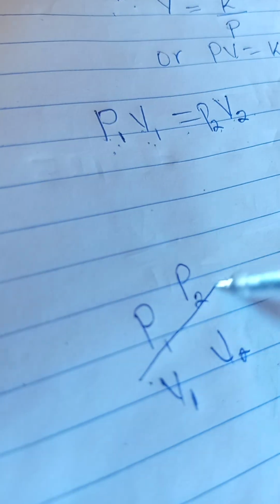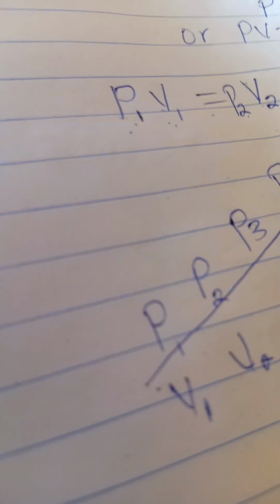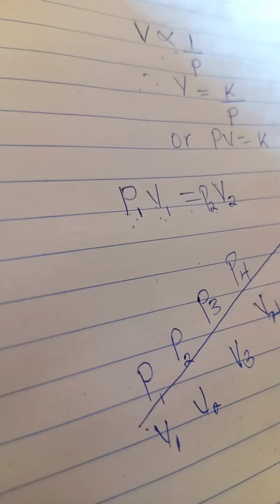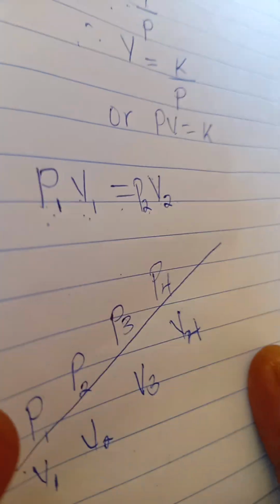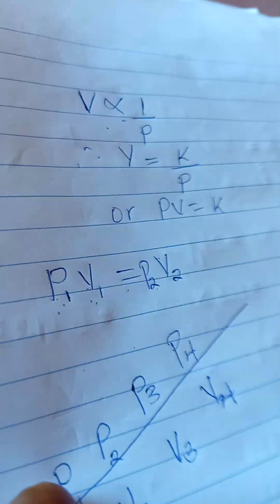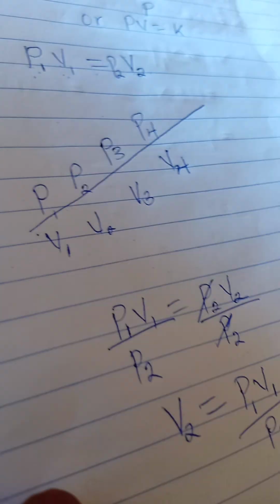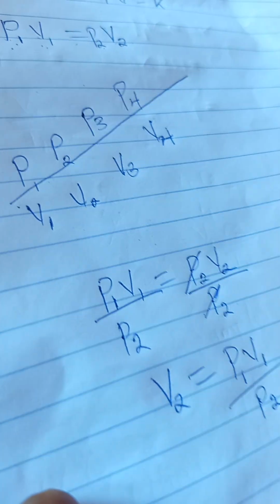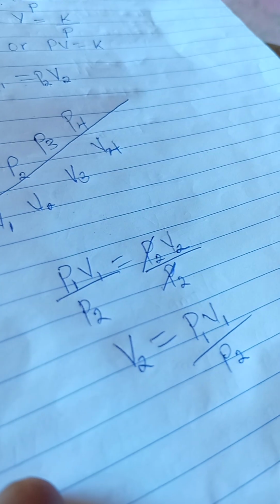Learn Boyle's law the easiest way 😊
Boyle's law calculation made easy